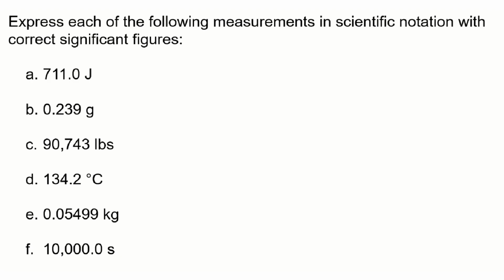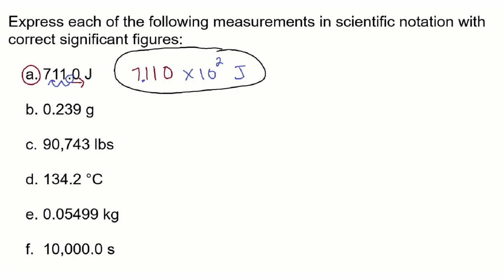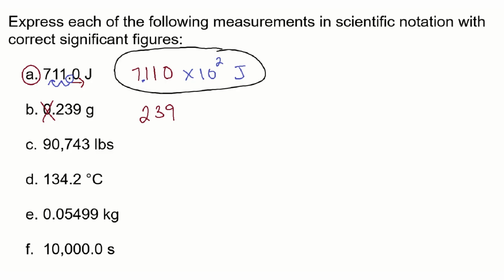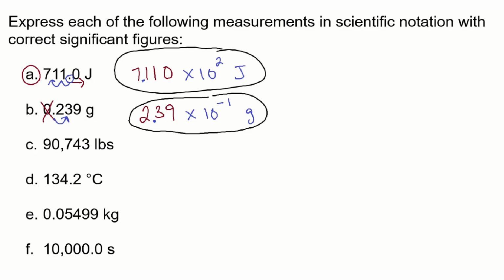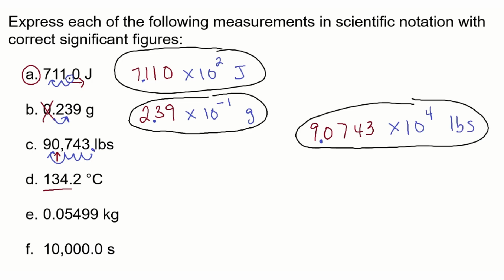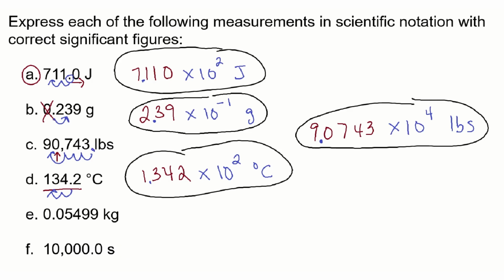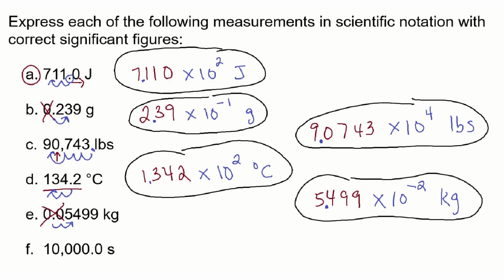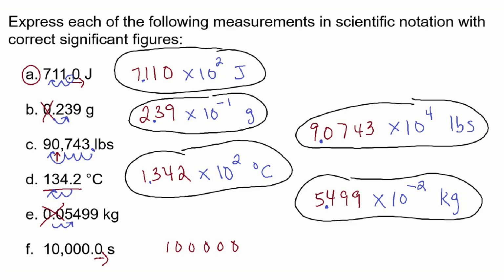Using Significant Figures in Measurements to Write in Scientific Notation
44. Express each of the following measurements in scientific notation with correct significant figures:

a. 711.0 J

b. 0.239 g

c. 90,743 lbs

d. 134.2 °C

e. 0.05499 kg

f. 10,000.0 s